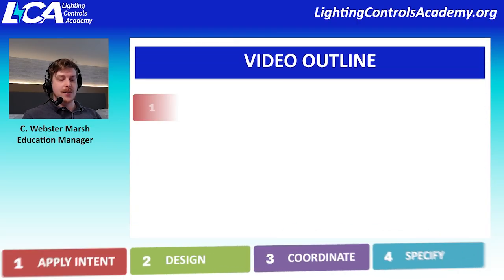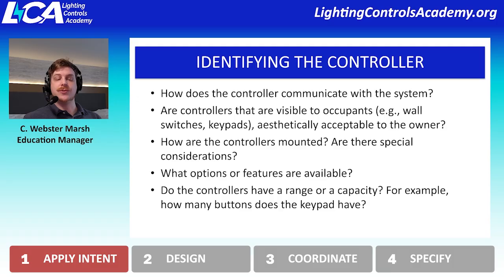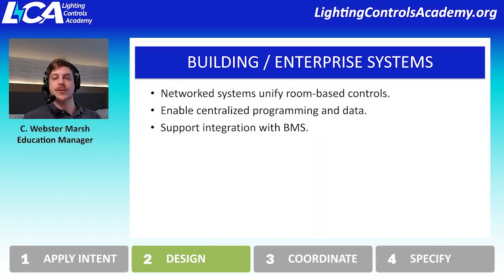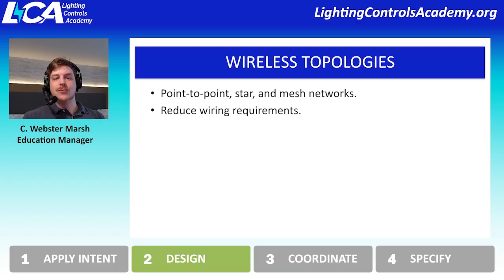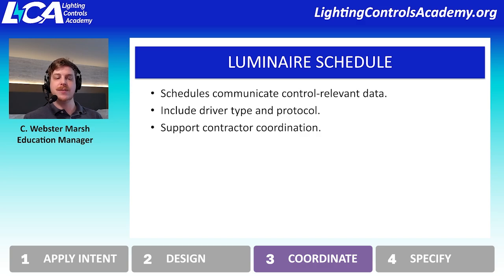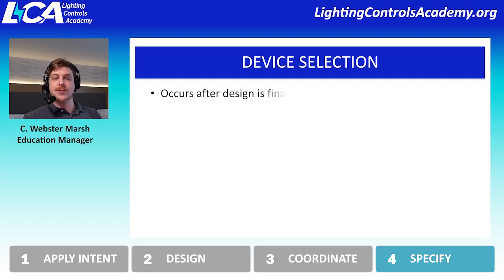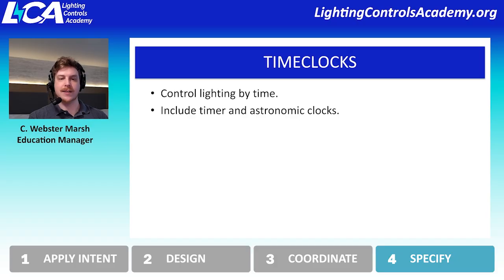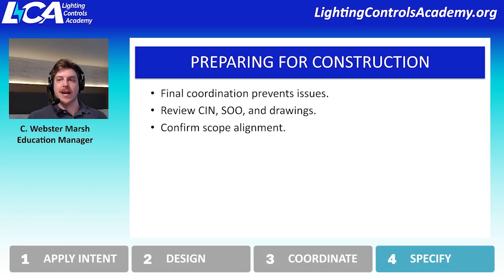Designing with Lighting Controls, Part 2: Planning and Coordination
Welcome to Part 2 of EE05: Lighting Control System Design, a Lighting Controls Academy course.

In Part 1 of this course, we learned about key documentation including the Content Intent Narrative (CIN), Sequence of Operations (SOO), and Owner Project Requirements (OPR).

The next step in design development is to turn these requirements and conceptual design into a realized design. This step typically requires flexibility as the architecture and lighting requirements change, necessitating maintaining the CIN and SOO to keep them up to date with any project changes. In Part 2: Planning and Coordination, we will learn how to plan and coordinate the lighting control system defined in Part 1.

By the end of this course, you will learn to 1) utilize the Control Intent Narrative (CIN) and sequence of operations (SOO) during the later phases of the design process; 2) understand the different types of modern lighting control systems and identify their capabilities and limitations; 3) coordinate the lighting controls design with the luminaire selection and lighting design to ensure compatibility, and 4) specify the various parts of a lighting control system to ensure it meets the requirements outlined in the CIN and SOO.

This course is registered and/or recognized by the AIA (LU/HSW), NCQLP (LC), NALMCO (CLCP), DLC, and the State of California. To gain education credit, after taking the course, click here to access the course and successfully complete the associated quiz at NEMA Academy:

At NEMA Academy, you will also be able to download a PDF of the course and a one-page PDF summary sheet. Thank you for leveling up your lighting controls education!

(c)2026 LCA/National Electrical Manufacturers Association